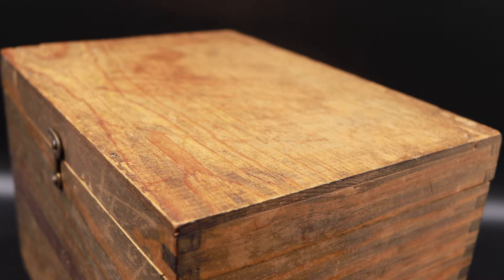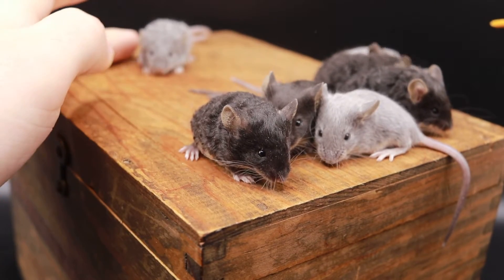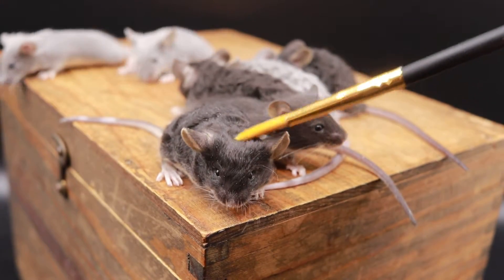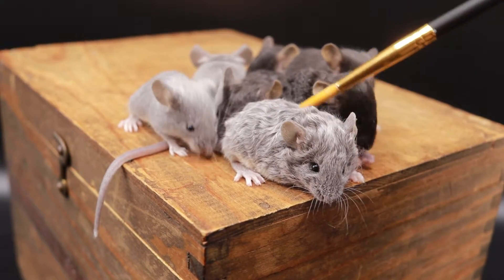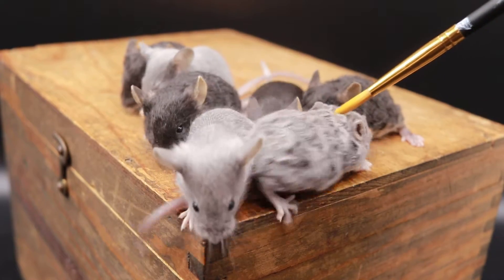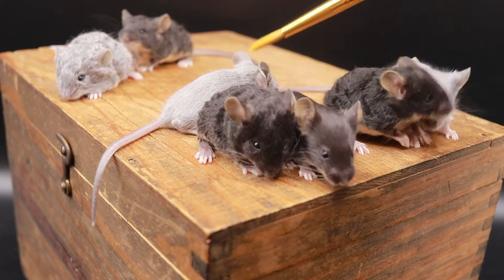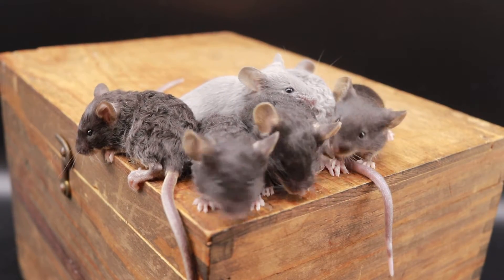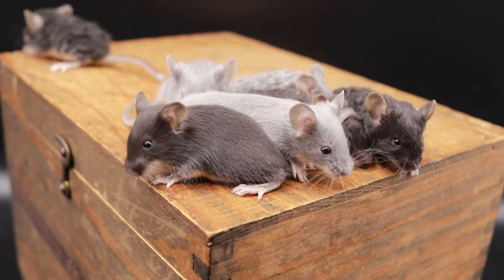17 Day old Show Mice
Check me out on Instagram @Mistermiceguy